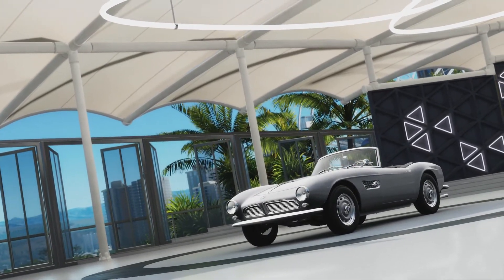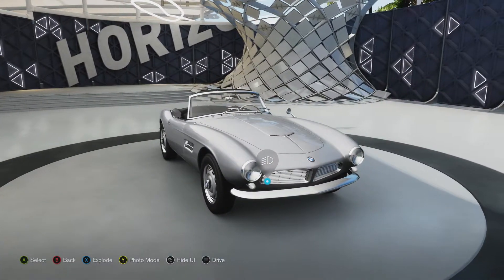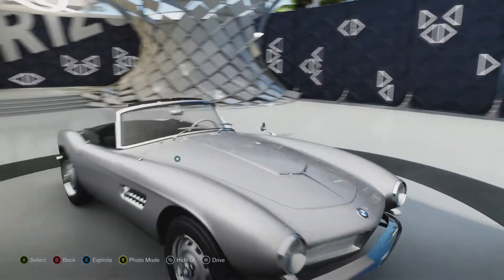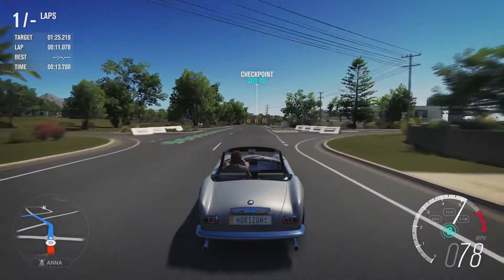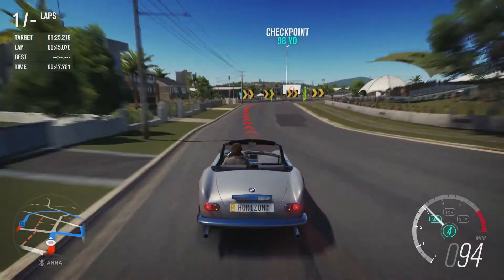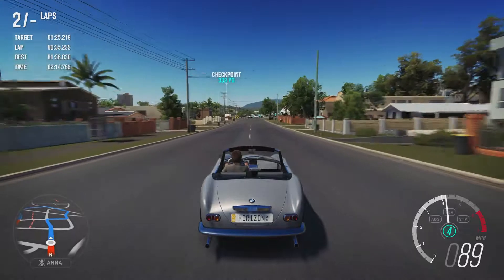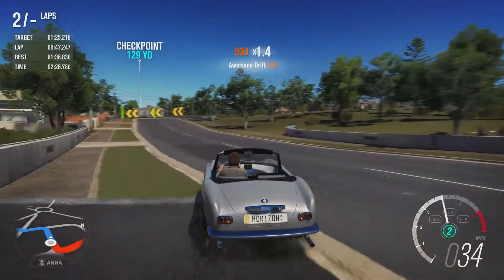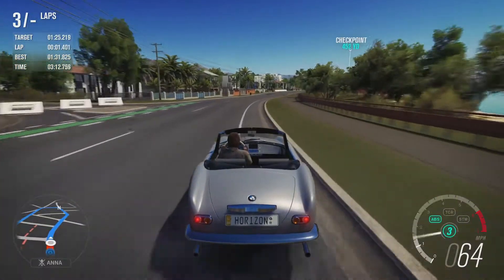1959 BMW 507 Review (Forza Horizon 3)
This roadster by BMW simultaneously nearly bankrupted the company and set the standard for sports cars at the time.